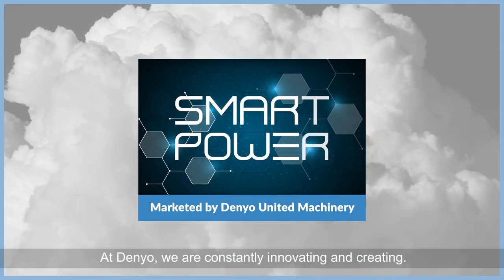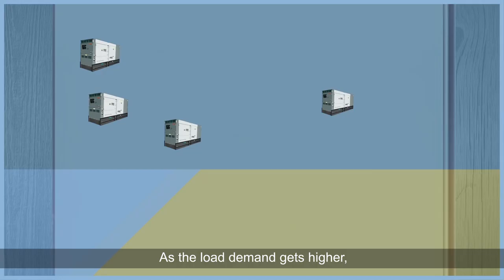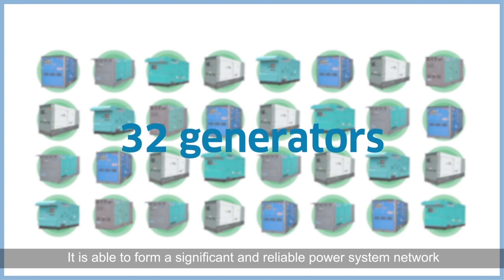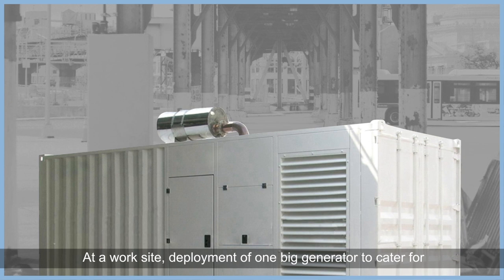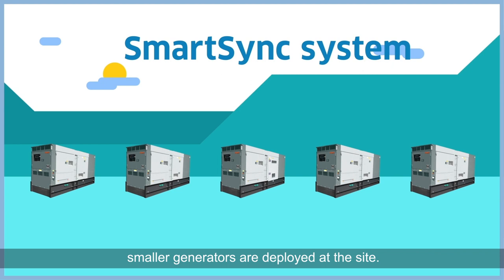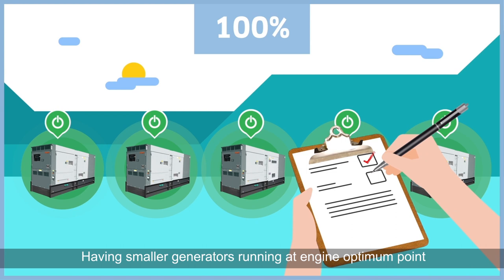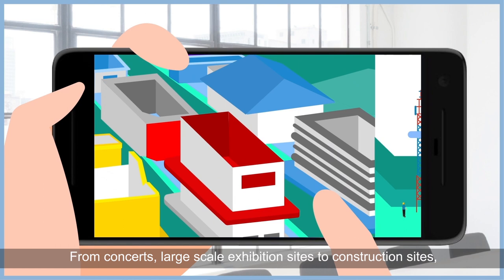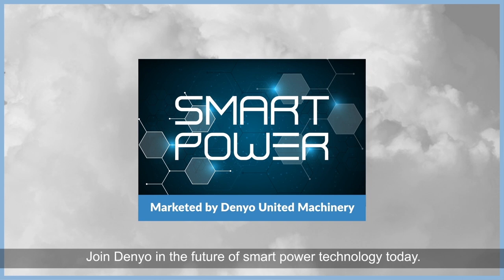Denyo Smart Synchronising System – Synchronise up to 32 Generators at One Go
Take advantage of Denyo SmartSYNC System (Smart Power Series) to fulfil your operation with improved efficiency and effectiveness, not to mention the potentially huge savings that can be realised through lesser fuel consumption.

Denyo provides Smart Power Solutions to help companies make the best use out of their Denyo generators. These solutions are entirely customizable to suit your specific requirements. Talk to us today to find out more about what Denyo can do for you.